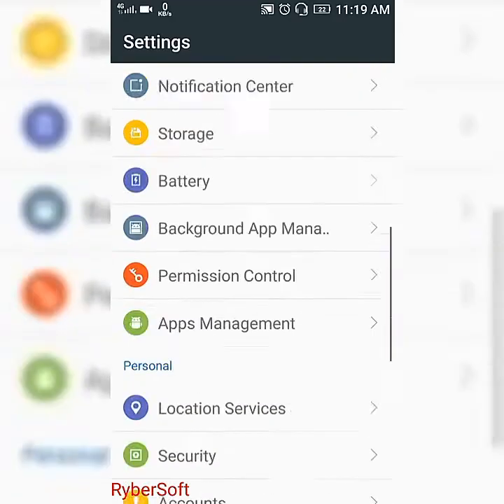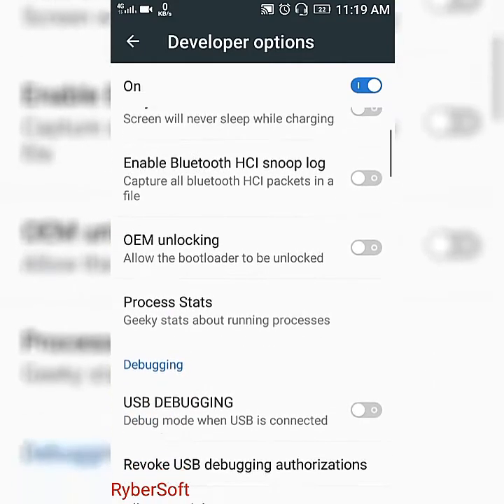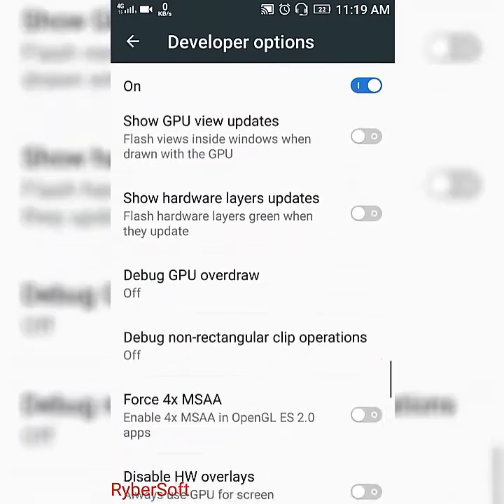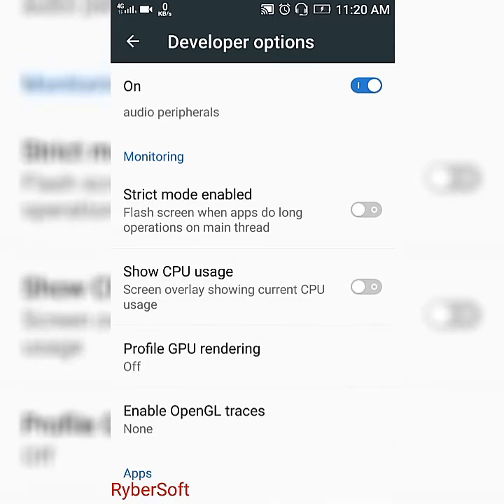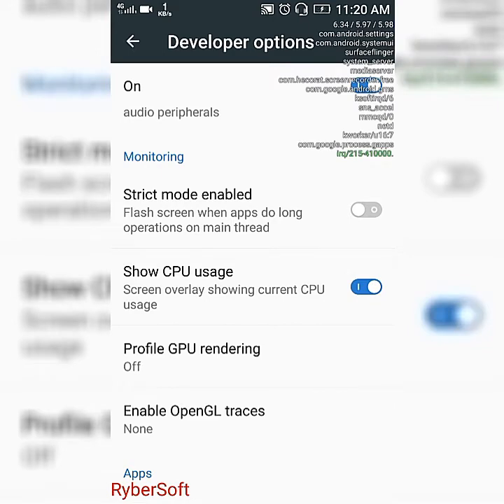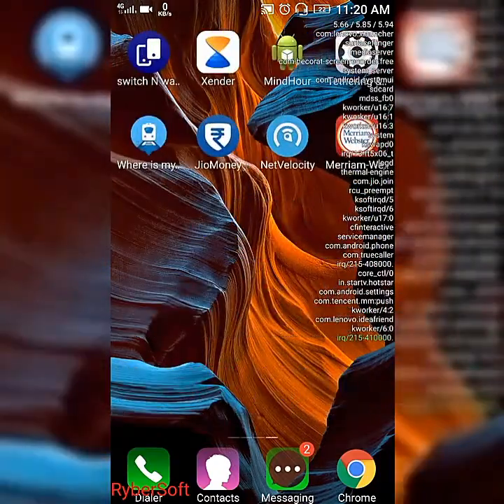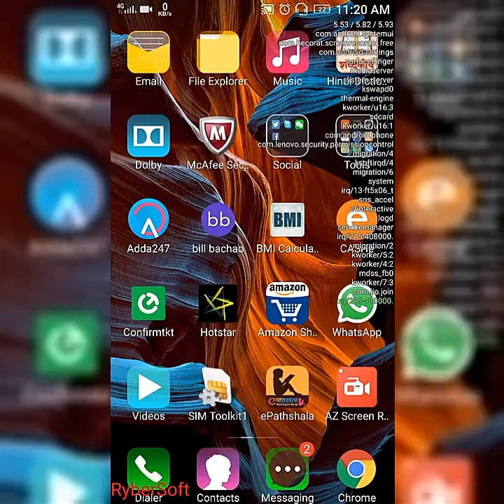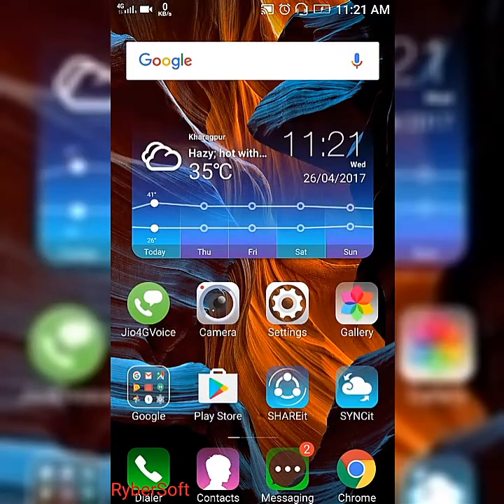How To Display CPU Usage in Android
It's a trick to show how much processor is being used by which app, and let's you deal your hanging phone.
If some process or app is using a lot of processor, it's a good way to find and kill them to save your battery (🔋) and about your phone from lagging.